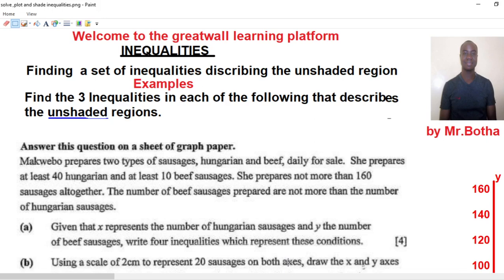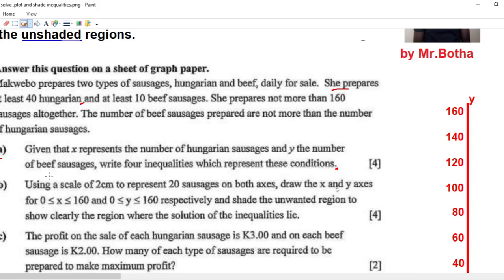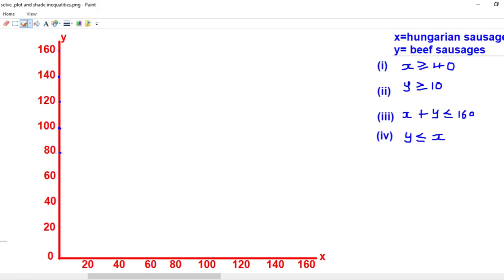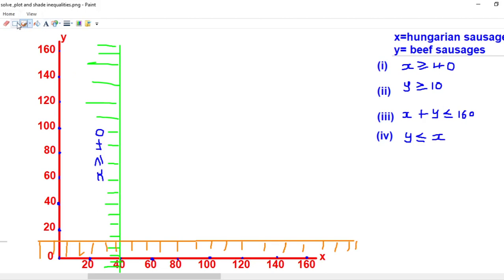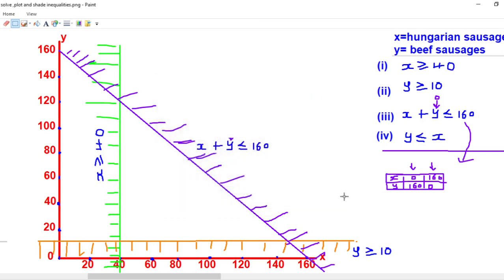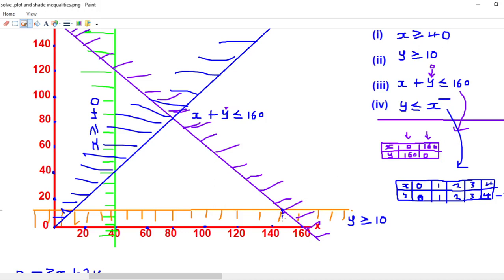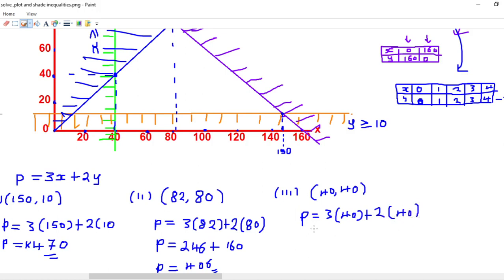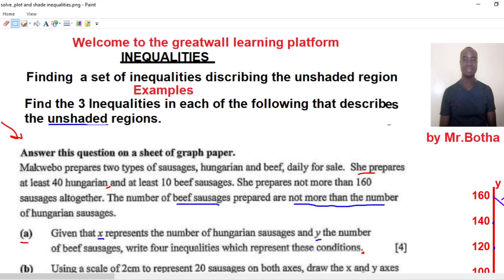Calculating maximum and minimum profit on shaded inequalities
Video.4
Exam based questions solved critically.